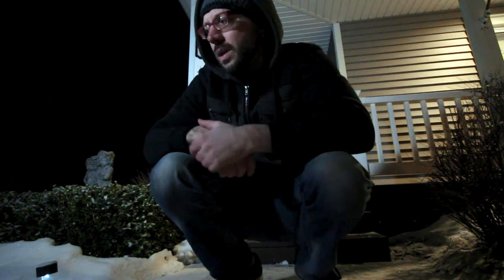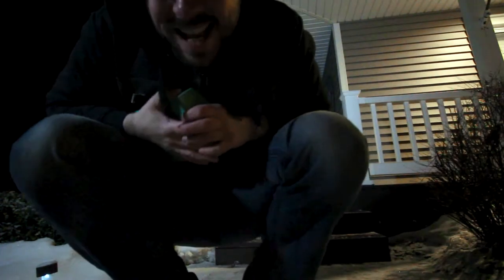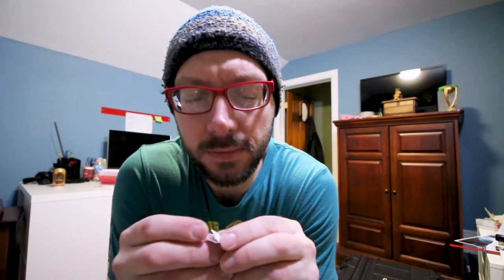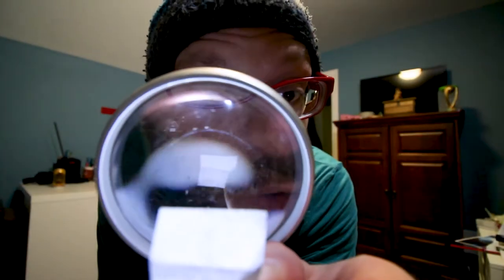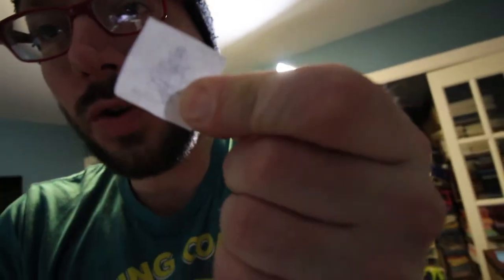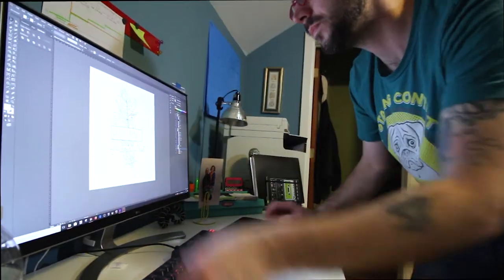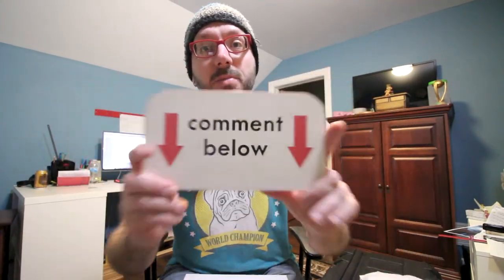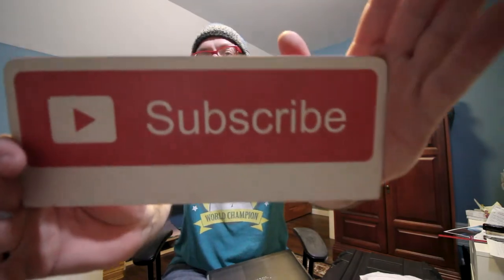Graphic Design Client Sends Logo Project Via Meteor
The most bizarre packages arrive at night. Michael receives a letter from Valorie requesting that he create a digital logo rendering for her. Can Michael complete the request?

MY FAVORITE DRAWING TOOLS:
Light Pad
Sketch Book
Mechanical Pencil
Painters Tape
6" Steel Ruler
Circle Stencil

LIKE THE MUSIC ON MY VIDEOS? (YouTubers Love this service)

THE GEAR I USE TO SHOOT VIDEOS (LOW BUDGET,HIGH QUALITY):
Favorite Camera 📷
Favorite Lenses 📸